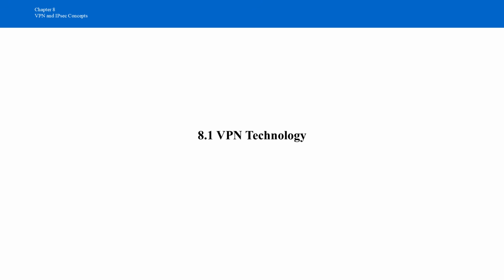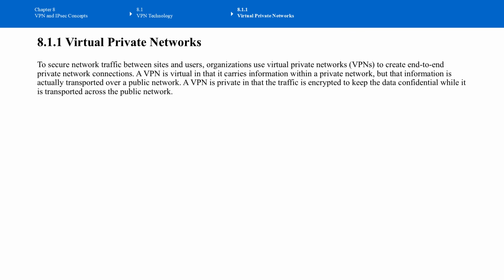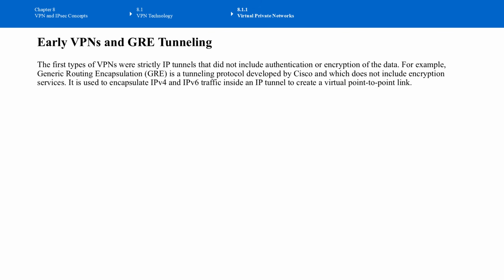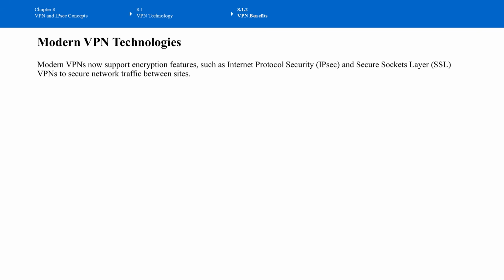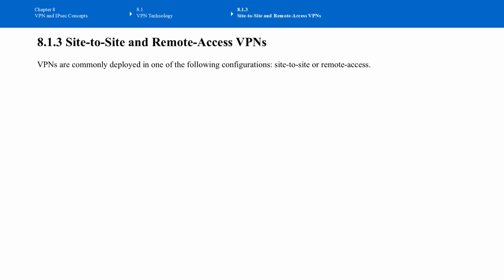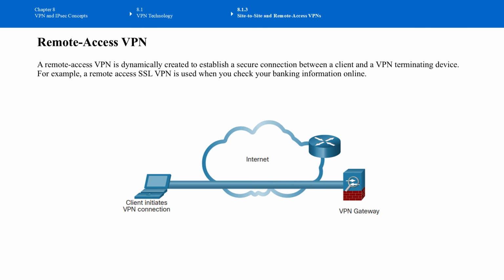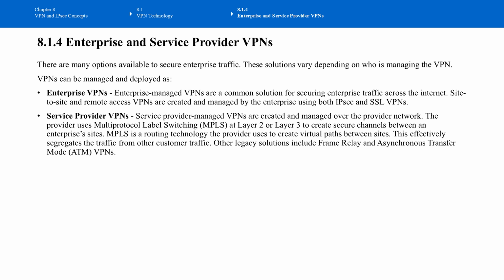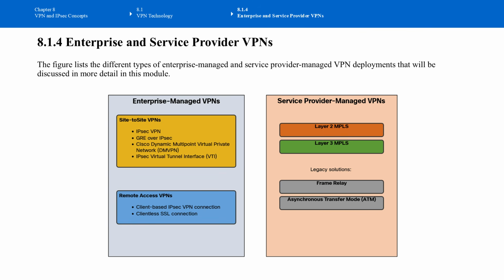8.1 VPN Technology